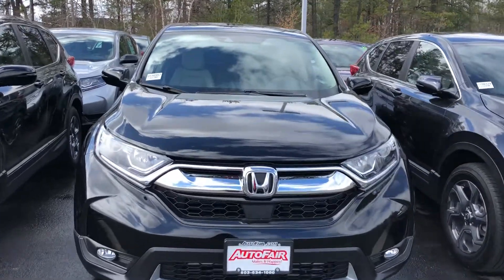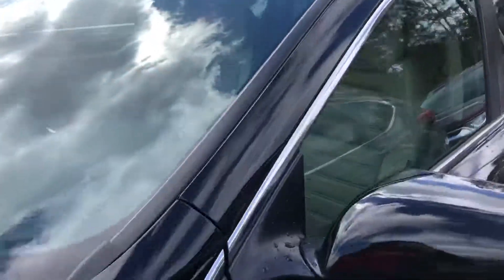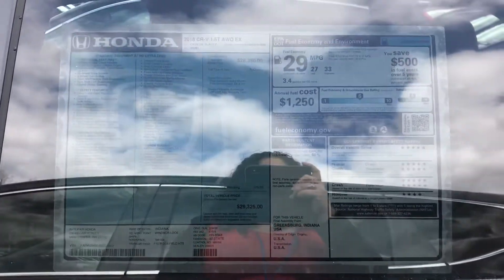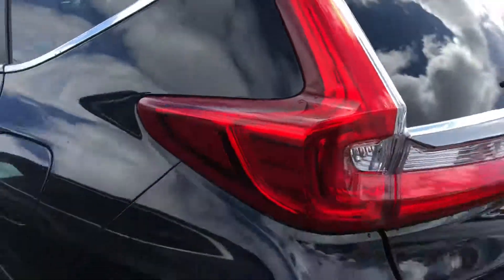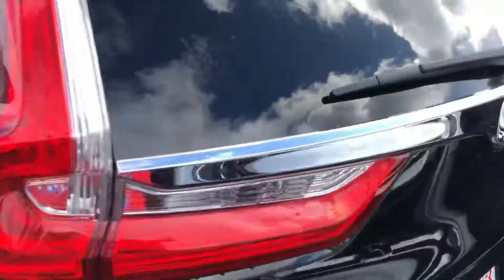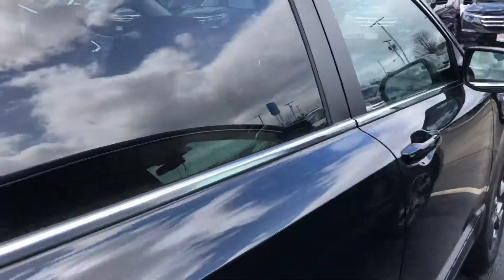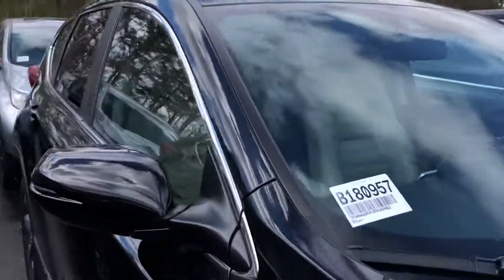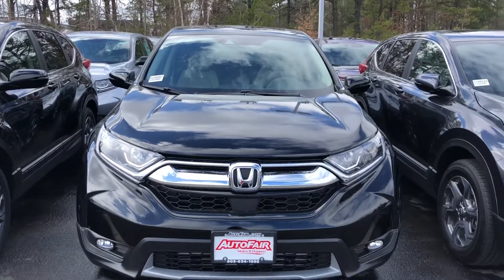March 25, 2018